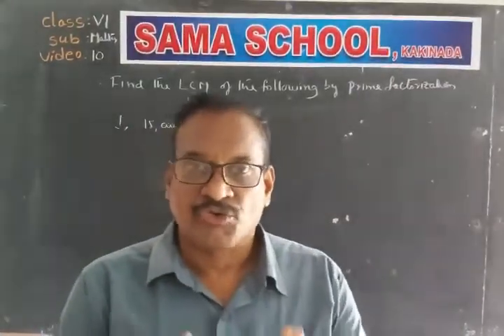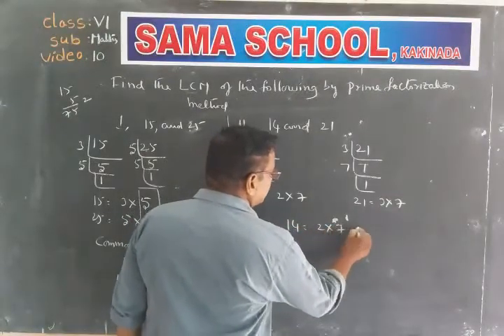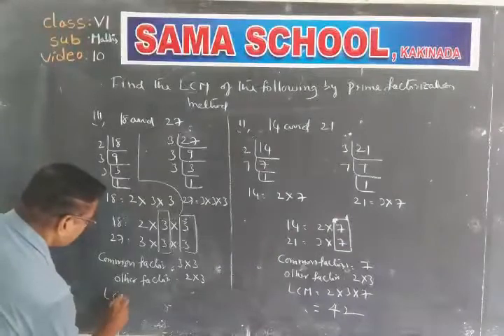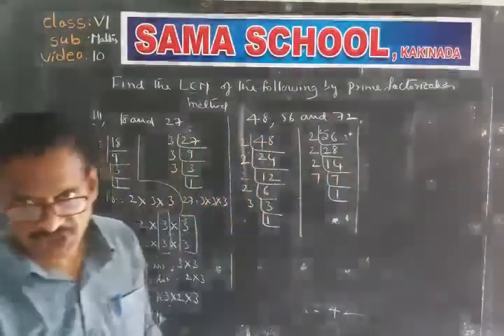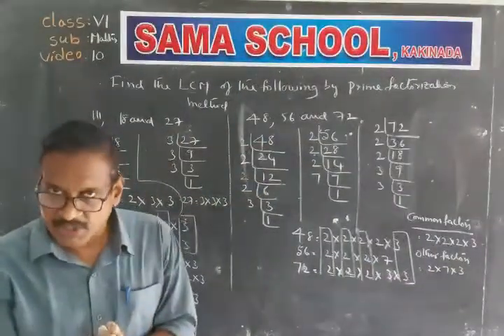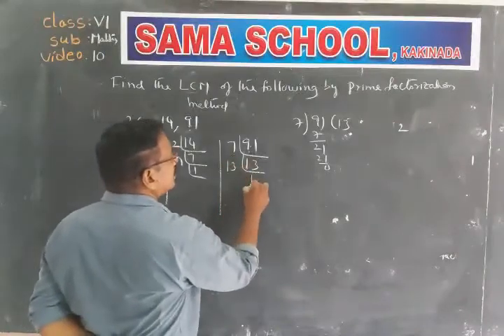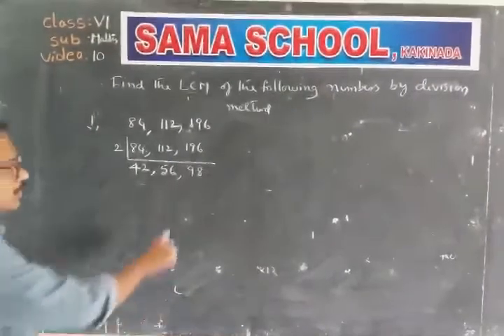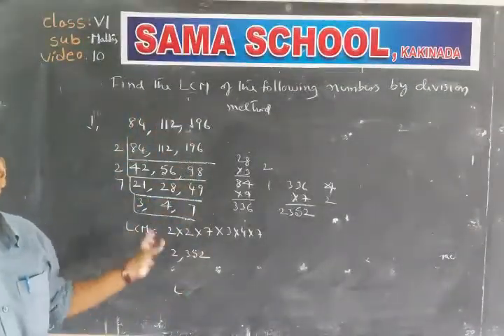6th STANDARD MATHS-10